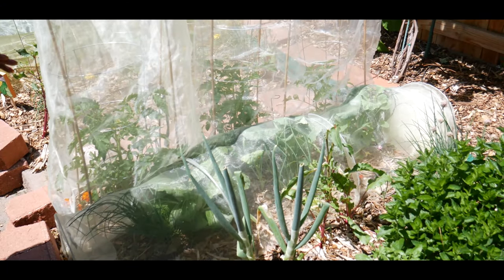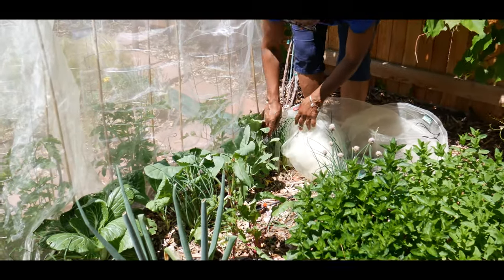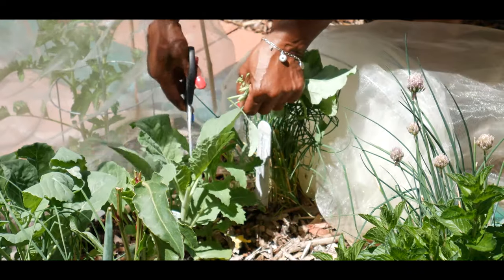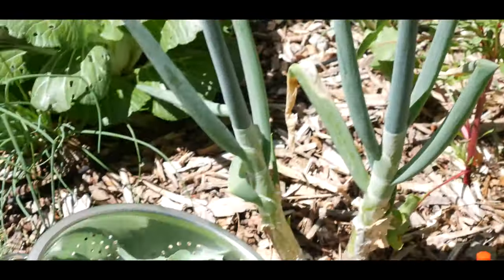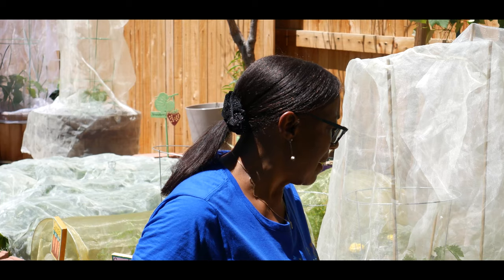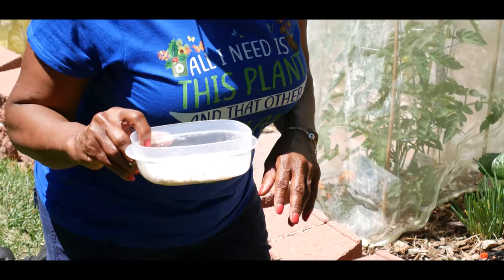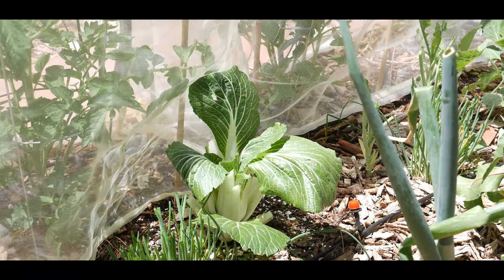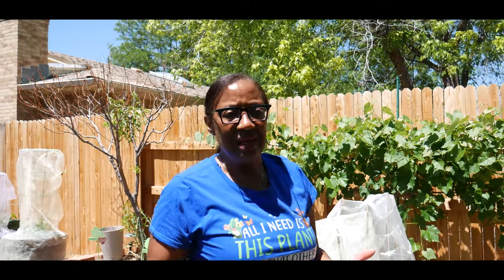Growing & Harvesting Collard Greens In Zone 5B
Helpful Tips For Growing Collard Greens in Zone 5b

Growing Callard Greens a frost tolerant variety provides an abundant harvest of super-nutritious greens in spring, early summer and fall. Harvesting collard leaves when picked young and less than 10 inched long will l be tender and most flavorful. The outer leaves can be harvested multiple times during the growing season.

Because collards are a member of the Brassicaceae family and prone to caterpillar’s pest, this video will show how to protect your crop.

                                    V

Product Mentioned In Video